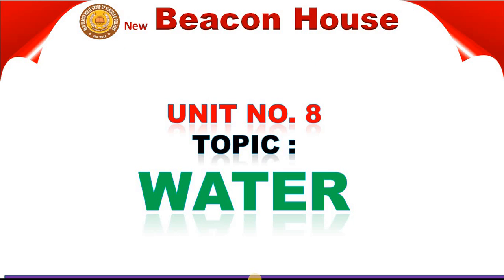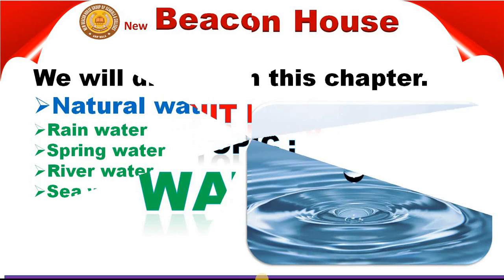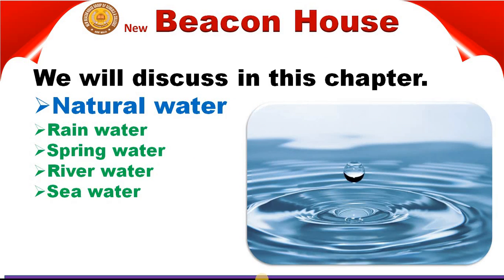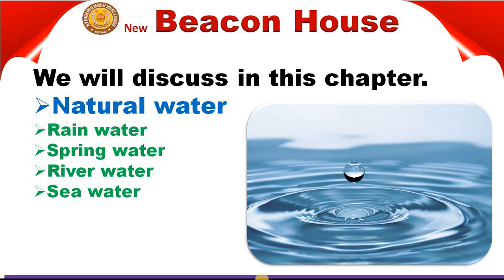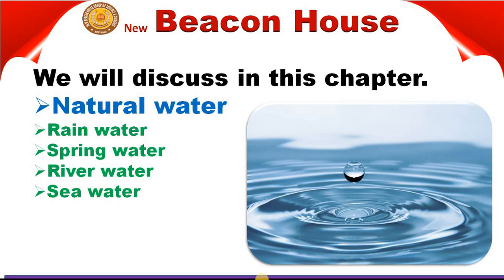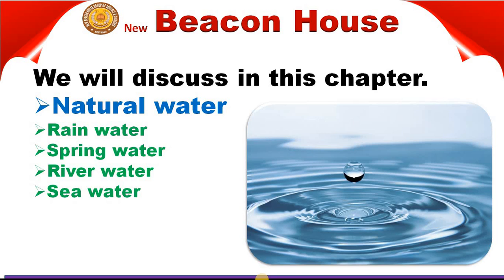Water Unit#8 Class 7 Sci Lec # 60